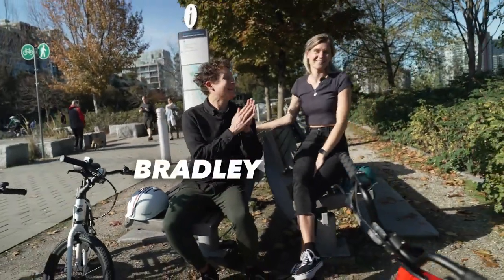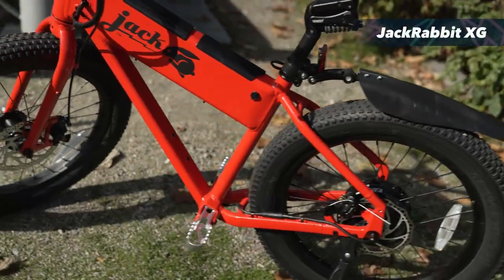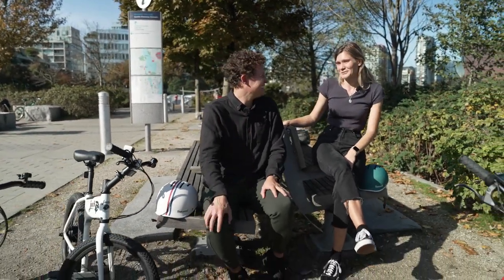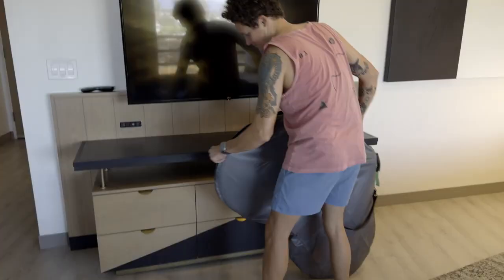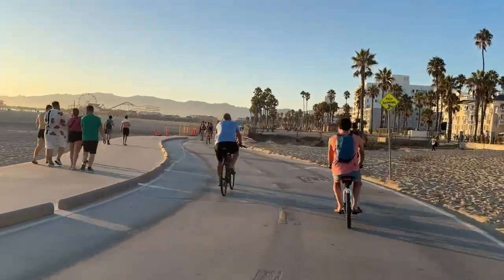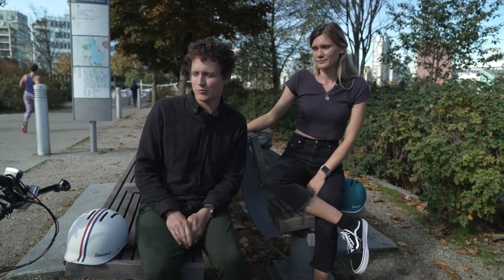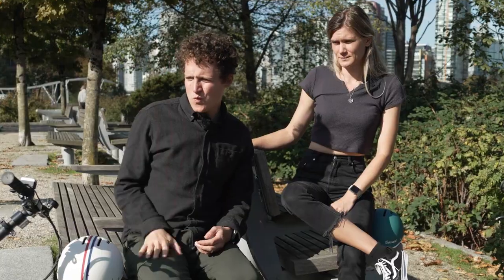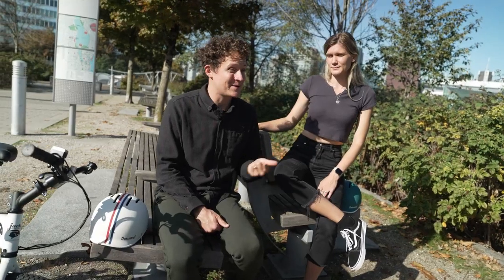Flying with a JackRabbit OG: An Honest Review from Eevees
Our friends at @eevees brought their JackRabbit OGs on a plane for a 2 day trip to LA. Watch and learn about how they traveled with their JackRabbits in the air and on the ground, and whether or not they thought bringing the first micro ebike you can fly with was worth it!